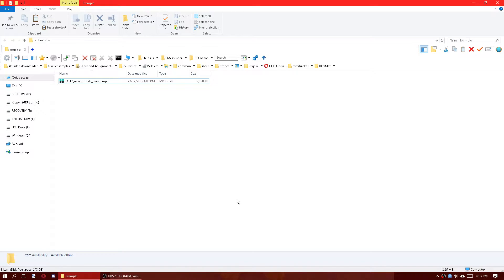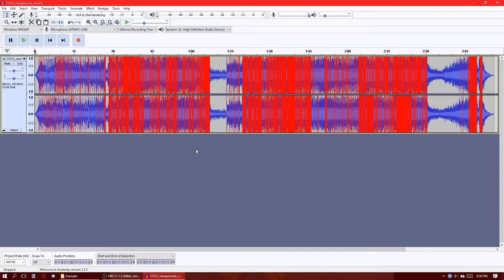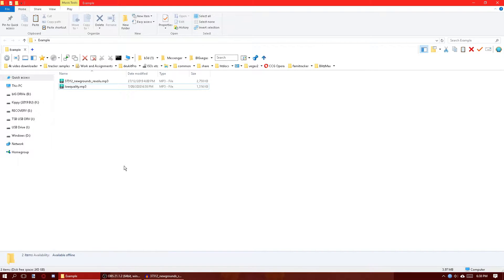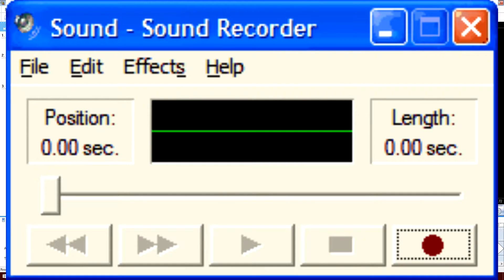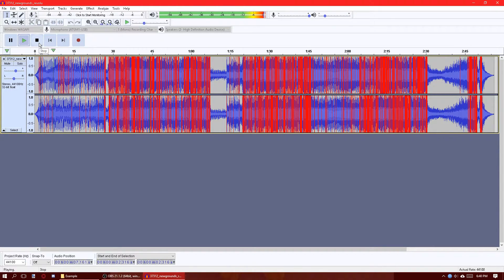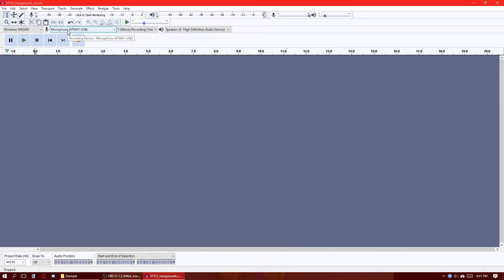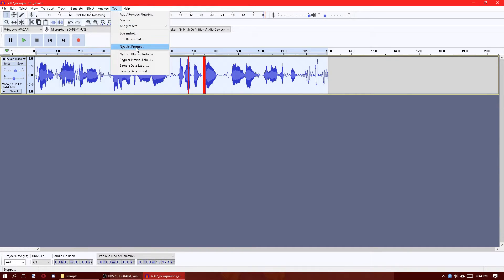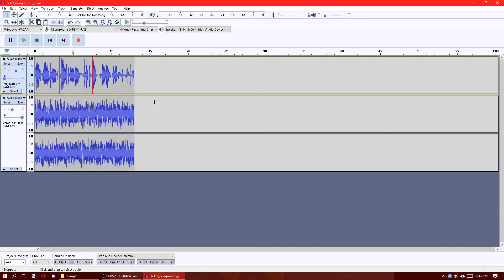[Tutorial] - How I make the Kippykip 2009 Audio So Bad!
Here I demonstrate how I make the Kippykip 2009 audio quality like those old 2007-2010 hypercam / movie maker videos.

Timecodes:
0:00 - GameHut Parody Intro
0:08 - Introduction to this video
0:51 - How I make music sound terrible
3:55 - How to get that 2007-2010 Bitcrush Effect on Audacity itself
6:06 - How I do the stupid kid voice effects
9:06 - Patreon Shoutouts